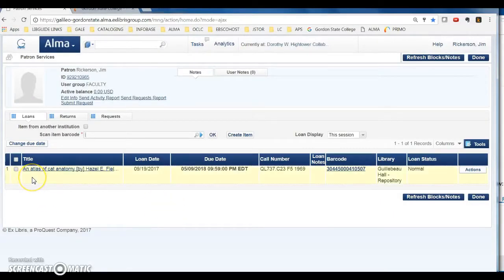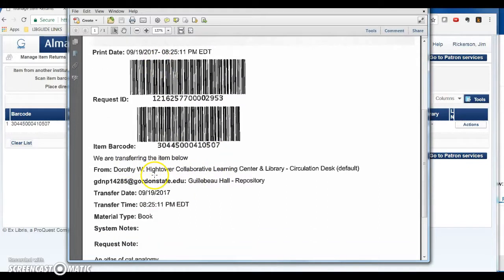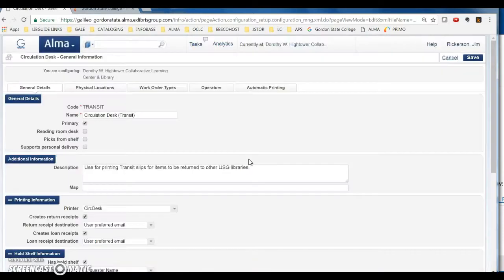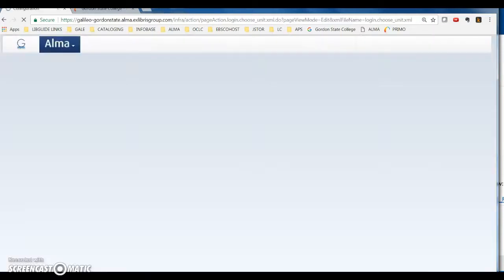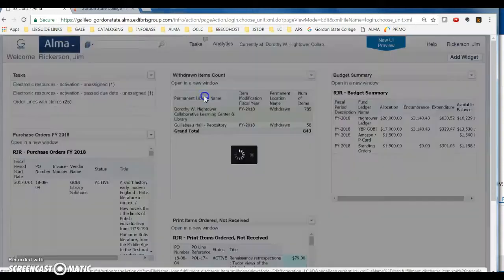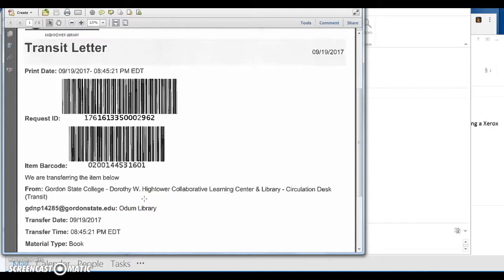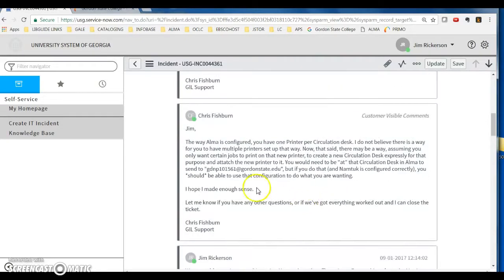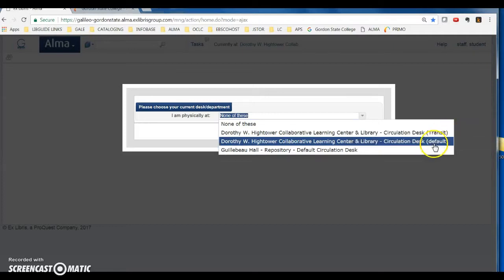Printing Transit Slips at the Circulation Desk Printer